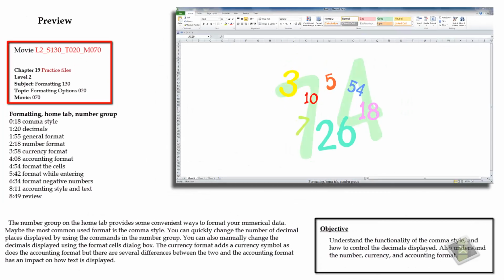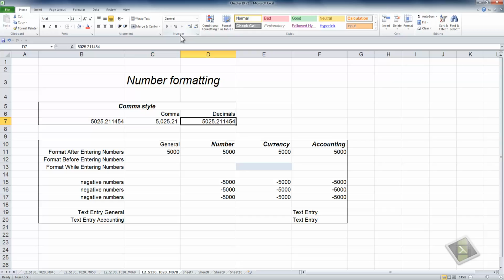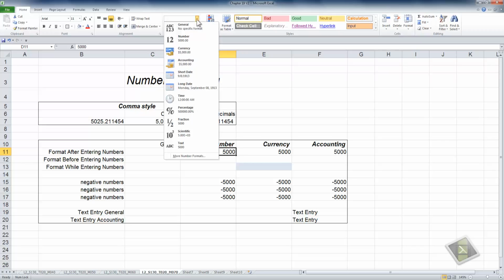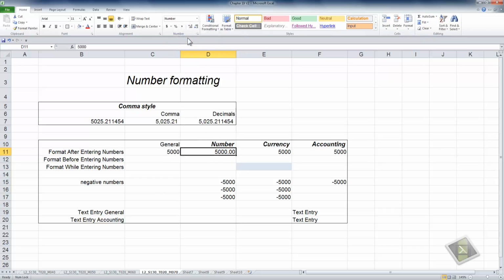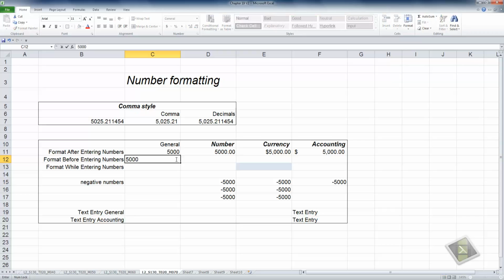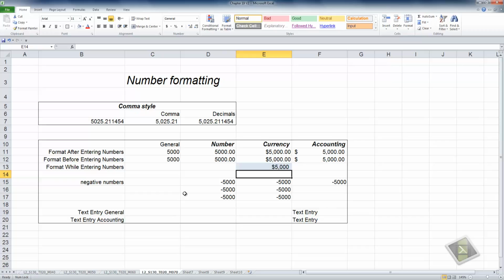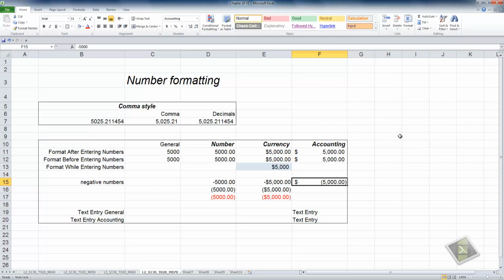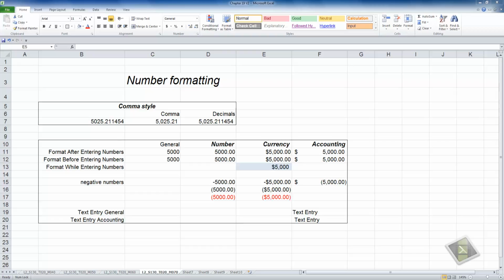L2_S130_T020_M070 - Formatting - Formatting Options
The number group on the home tab provides some convenient ways to format your numerical data. Maybe the most commonly used format is the comma style. You can quickly change the number of decimal places displayed by using the commands in the number group. You can also manually change the decimals displayed using the format cells dialog box. The currency format adds a currency symbol, as does the accounting format, but there are several differences between the two and the accounting format has an impact on how text is displayed.